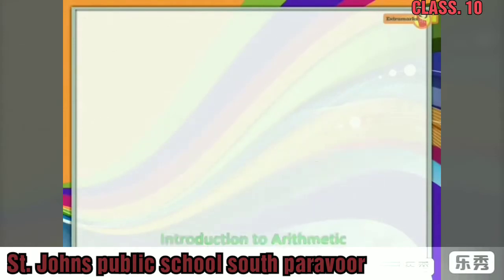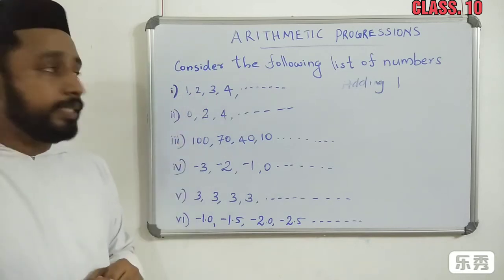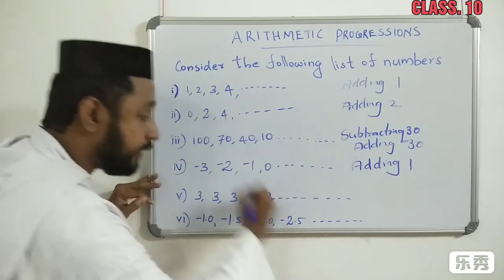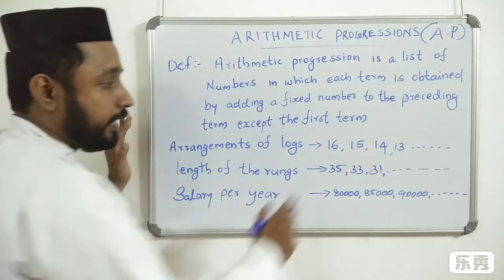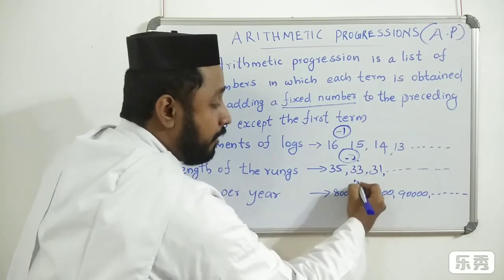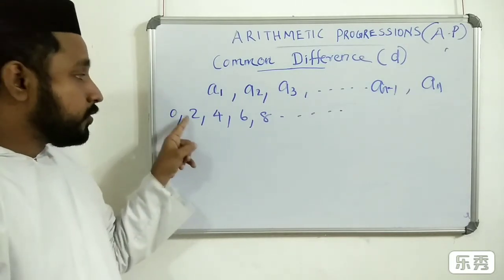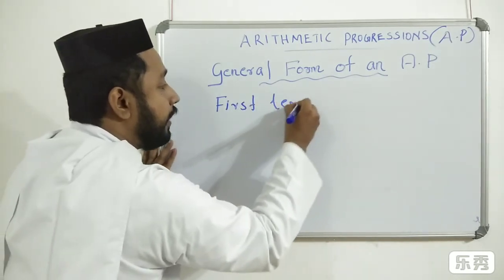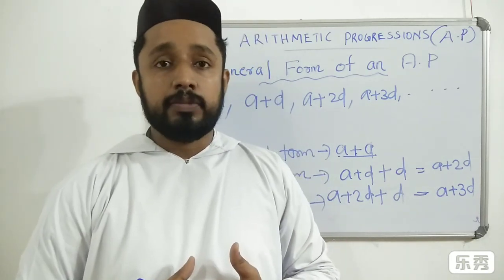Class 10 Arithmetic progression introduction